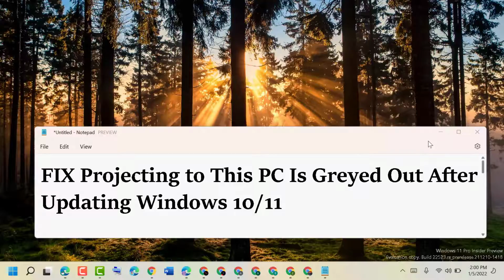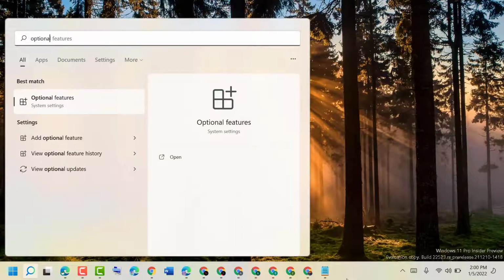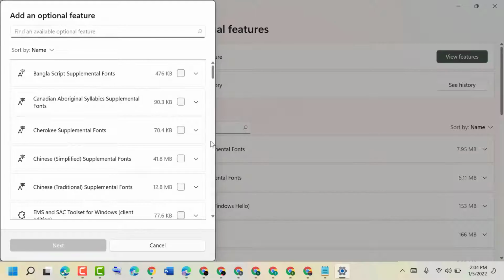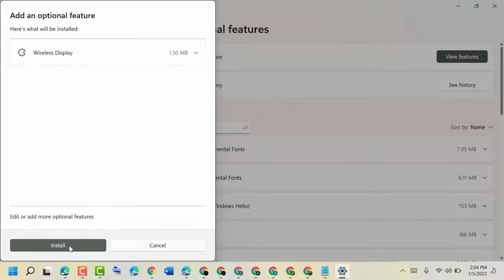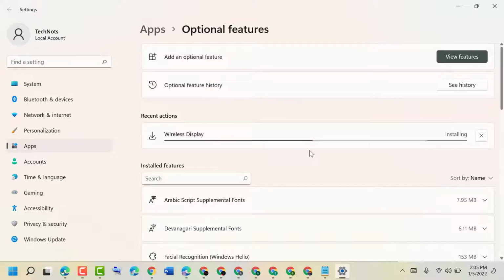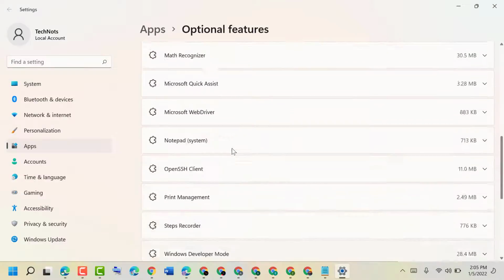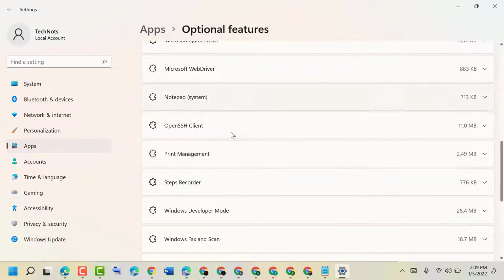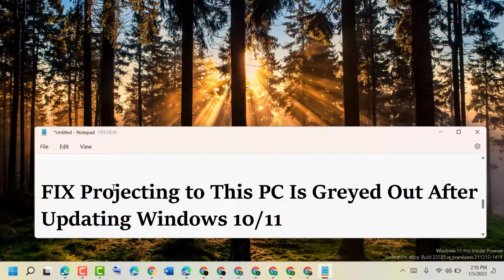FIX Projecting to This PC Is Greyed Out After Updating Windows 10 11